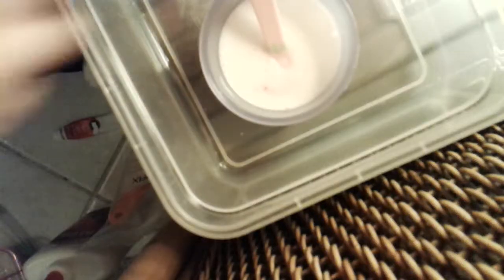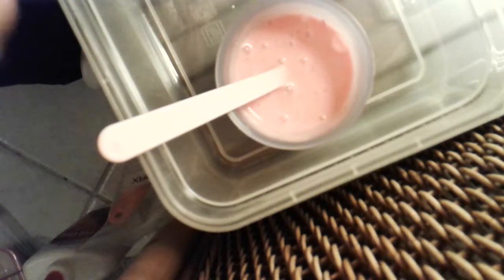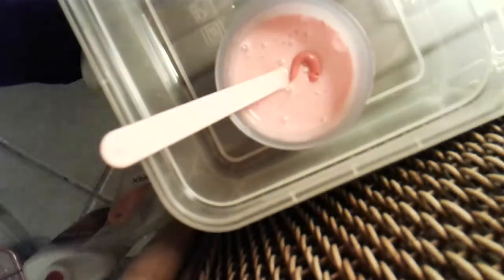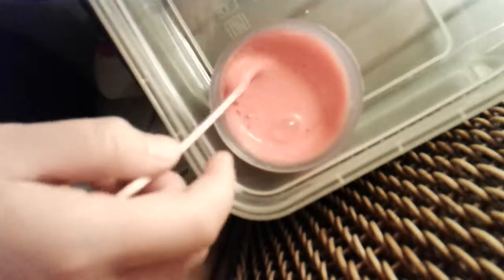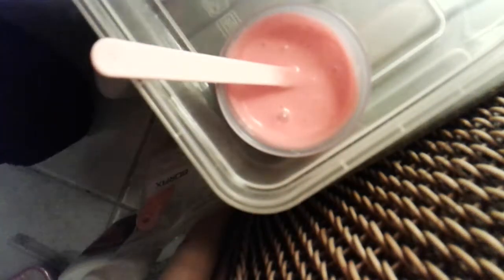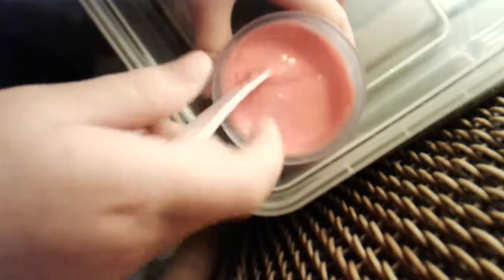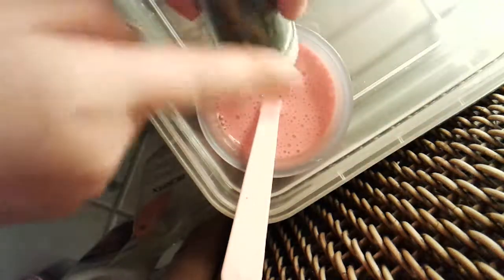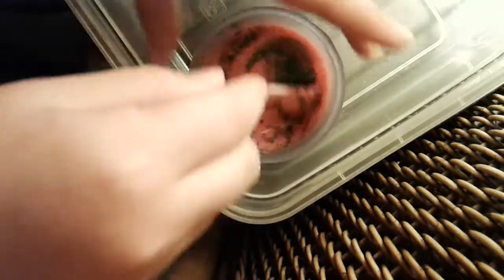I am doing the count down to Christmas videos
Slime making